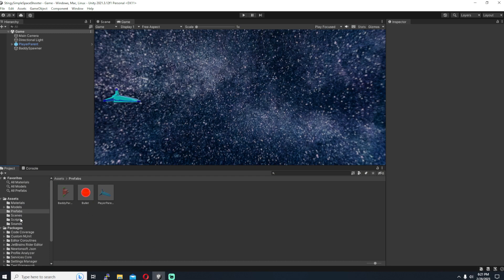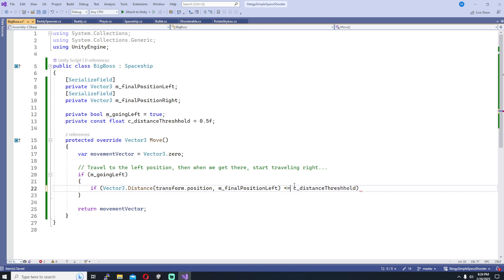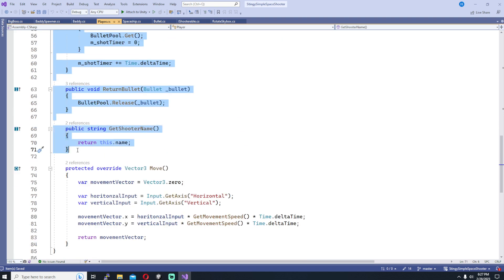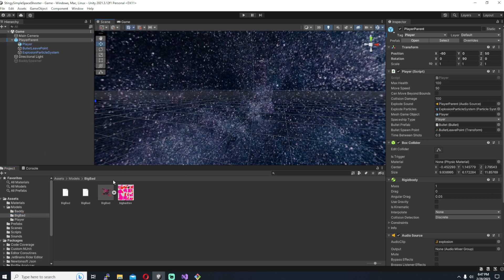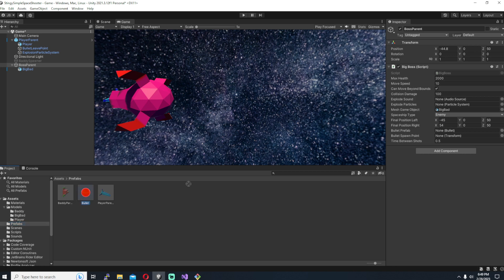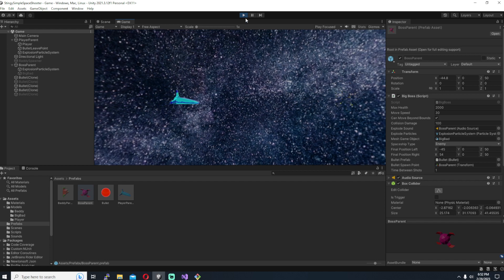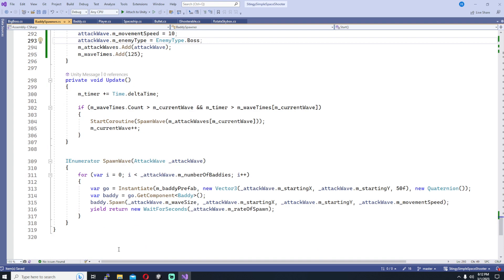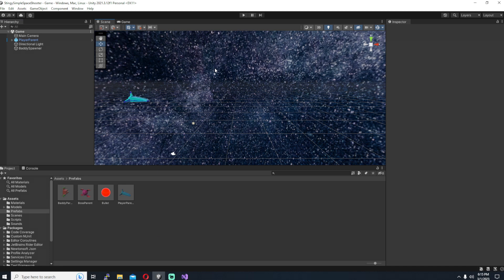Create your own side-scrolling space shooter game: Part 7 - The Boss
Follow along in this video tutorial series where you'll learn how to create your very own side-scrolling space shooter game from scratch using the Unity game engine.

In this part we'll create the boss of our game. The boss will spawn and roll back and forth across the level while shooting at the player.

CHAPTERS:
00:00 Introduction
00:08 Create the boss script
01:06 Moving the boss around
02:47 Making our boss shoot
05:18 Hooking it all up
08:58 Spawning our boss programatically
11:58 Outro